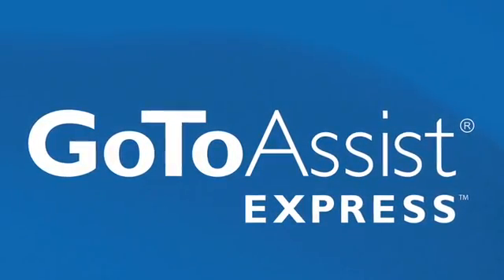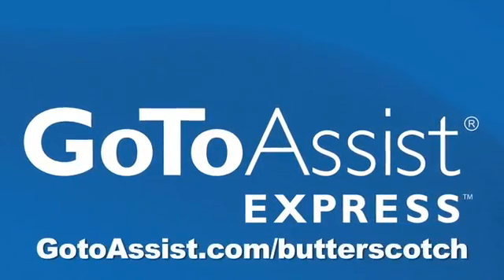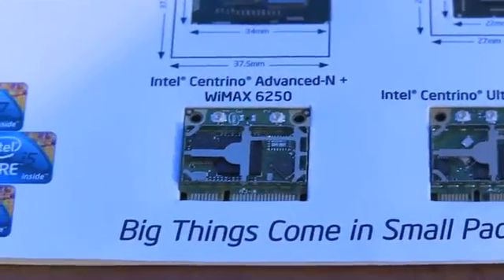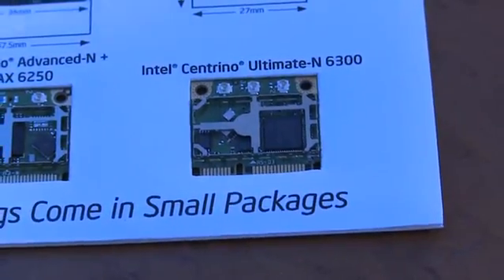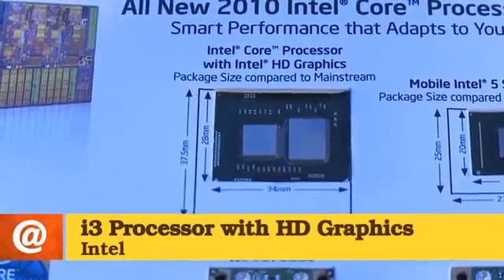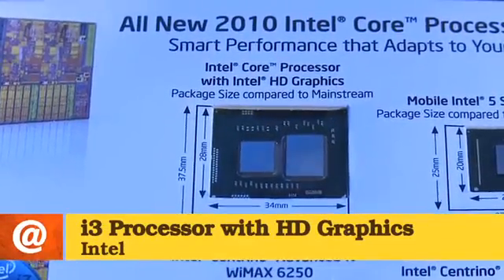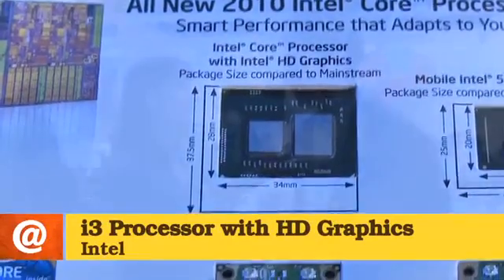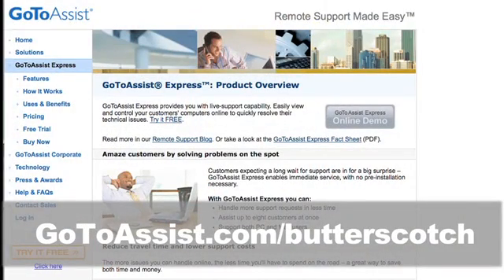CES 2010 video - Intel launches new i3 i5 and i7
Sean Carruthers talks with Intel about their new i3 i5 and i7 processors for your computer. With their a "good, better, best" idea in mind, Intel has launched a series of chips for different markets. No matter what your processing power needs are Intel, has the chip for you. A Internet video series by butterscotch.com.